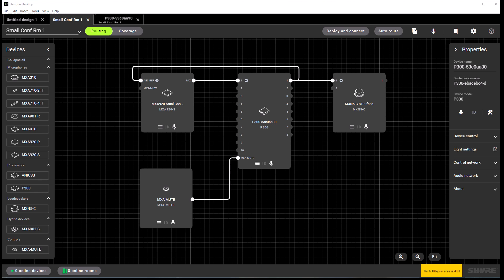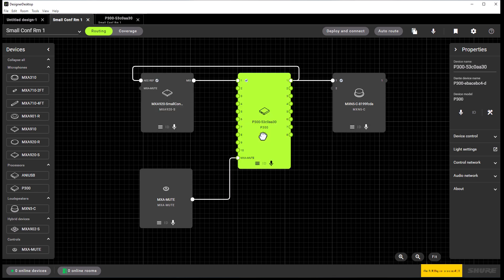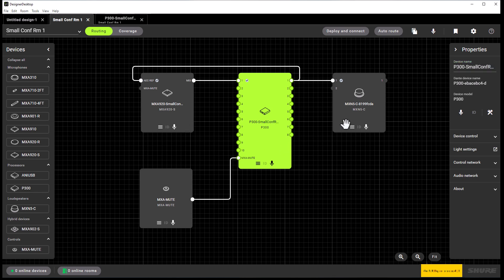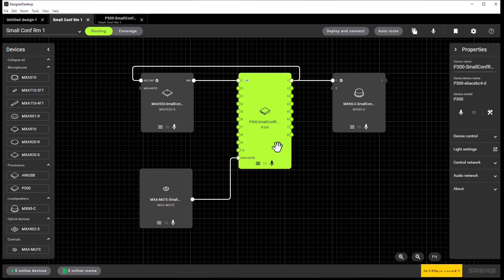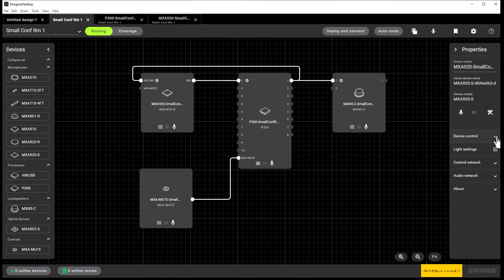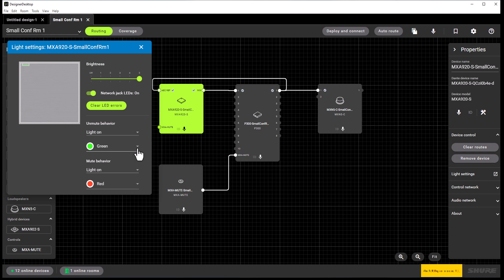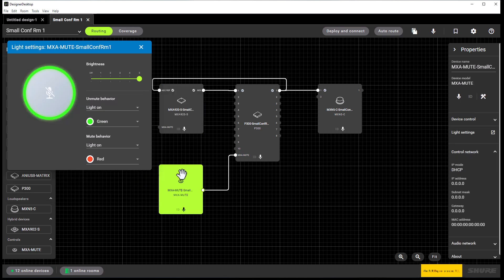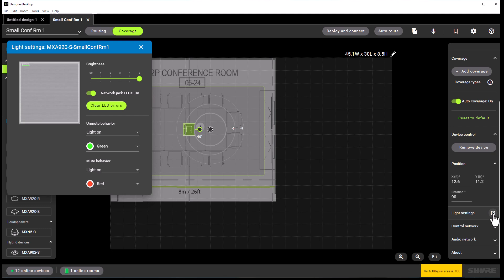Designer 6 (Part 3): How to use the Device Property Panel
Over this series of 10 tutorials, you will learn about the key functions and features of Designer 6. In this video, we’ll take a look at the device property panel.